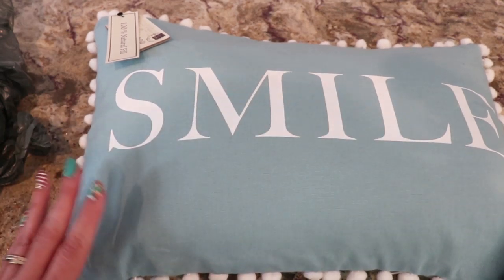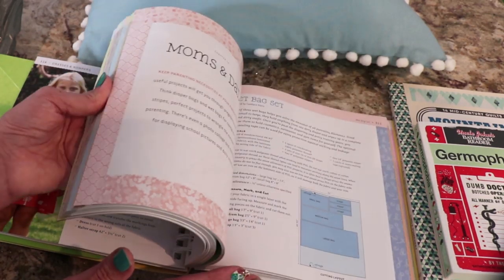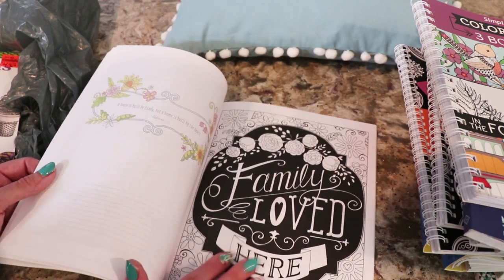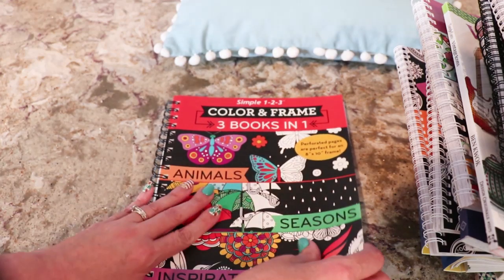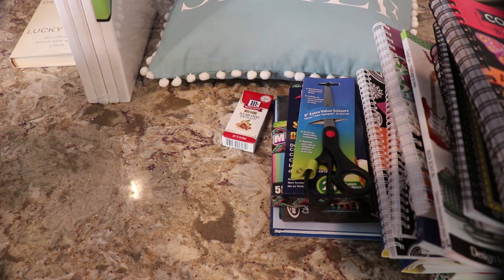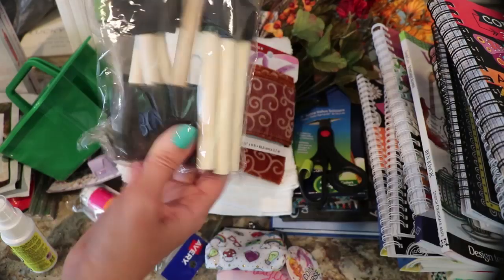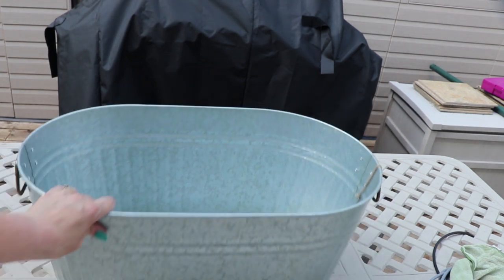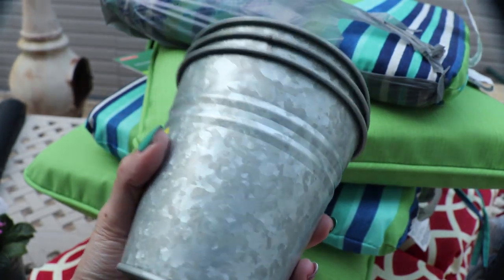Ollie's Bargain Outlet, Walmart Clearance , Dollar Tree & Home Goods Huge Shopping Haul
Shopping haul video with Walmart Clearance items, Ollie's Bargain Outlet merchandise and Home Goods.